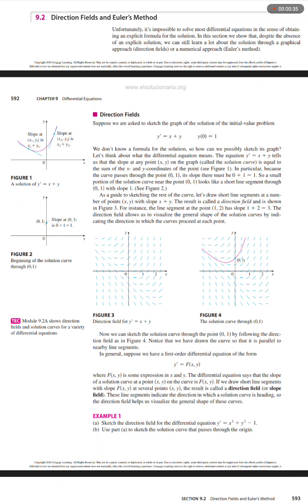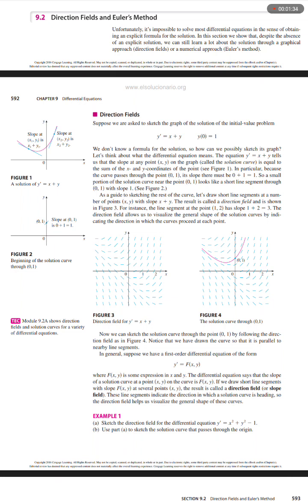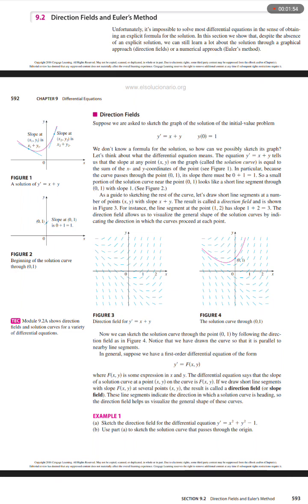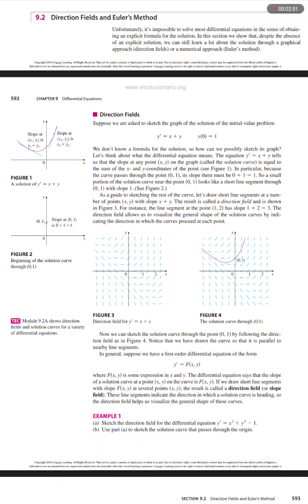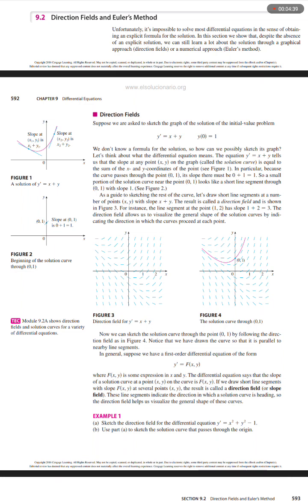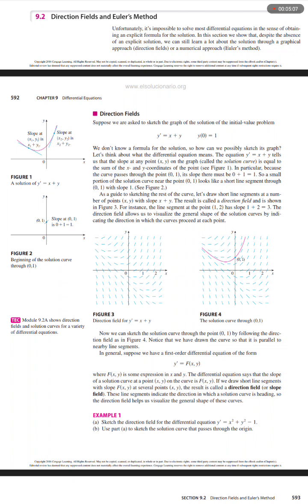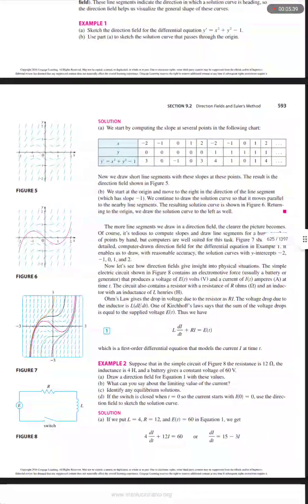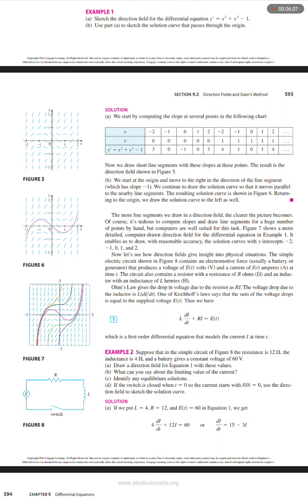Ch 9.2 start directions fields and Euler's method